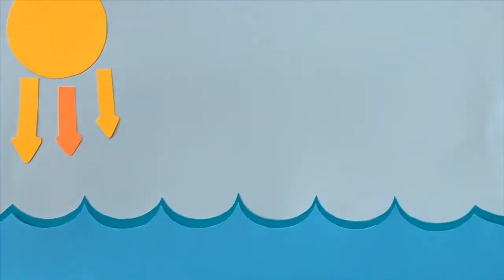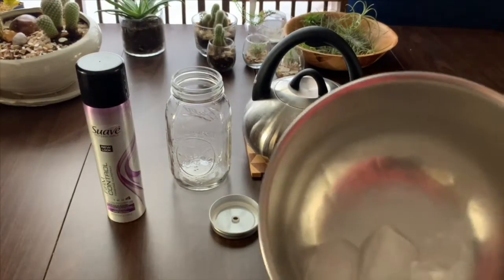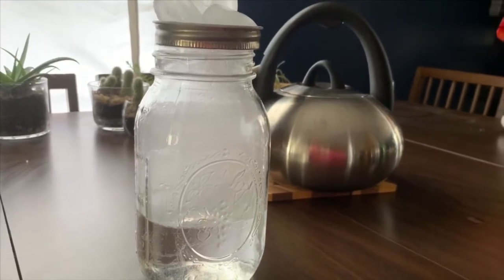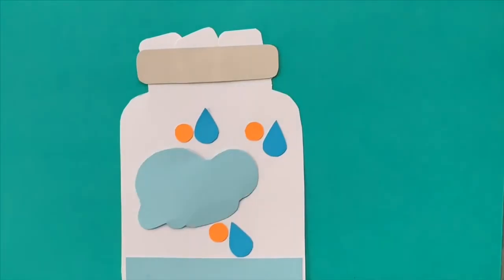Everyday STEAM - Clouds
In today's Everyday STEAM, Jen is going to be doing two experiments to show us how clouds hold rain, and how clouds are formed!